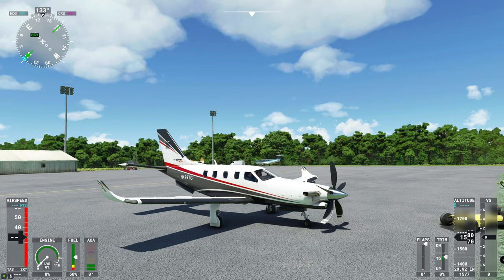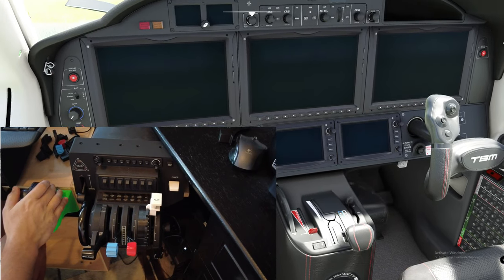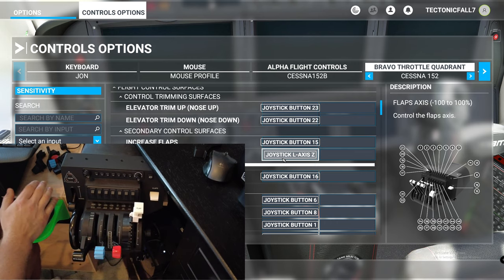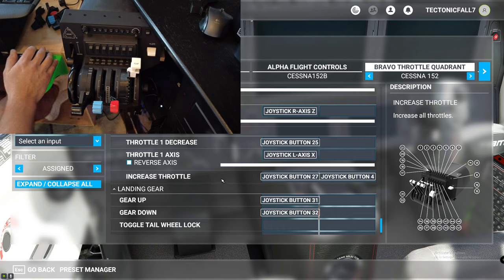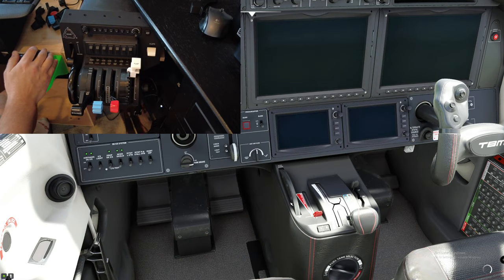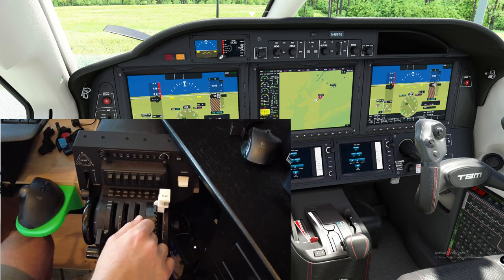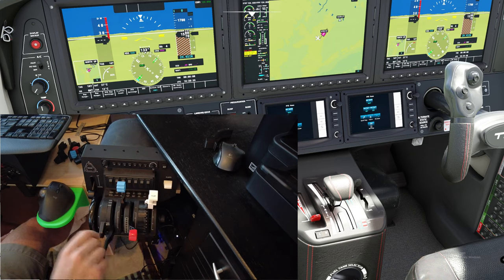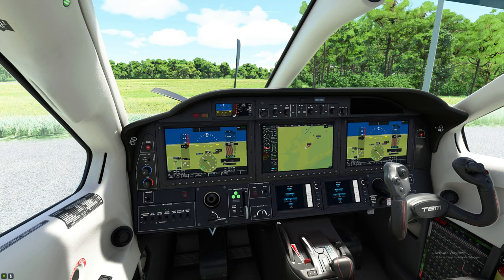MSFS Bravo Quadrant SETUP TBM930 AFTER Sim 5 ! Can't start the TBM930 and Throttle doesn't move!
This is a tutorial video on the honeycomb bravo throttle quadrant in Microsoft Flight Simulator 2020. After sim update 5 the bravo throttle quadrant doesn't function as it did and you cannot start the TBM 930 or move the throttle around. So here is how to set it up to control the TBM 930 again in Microsoft flight simulator 2020.